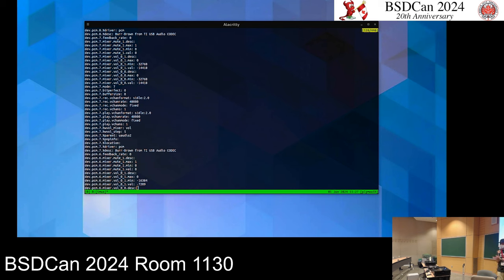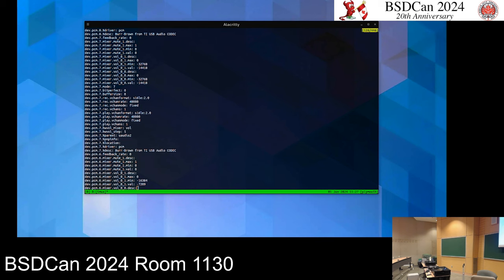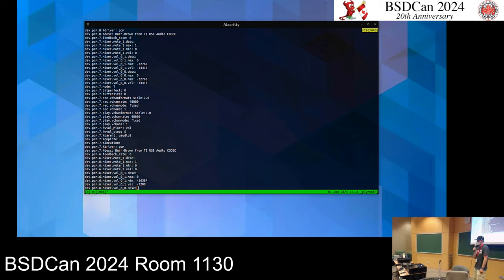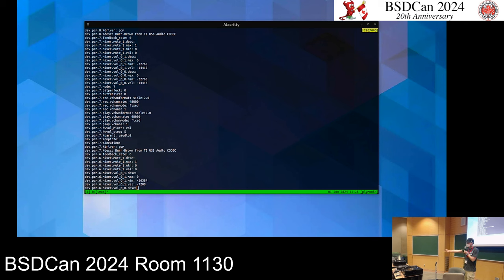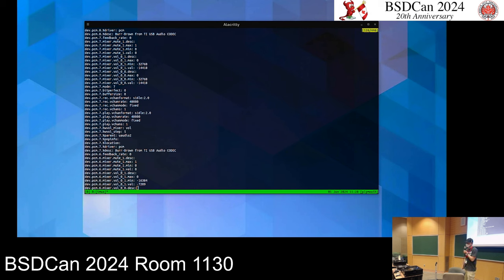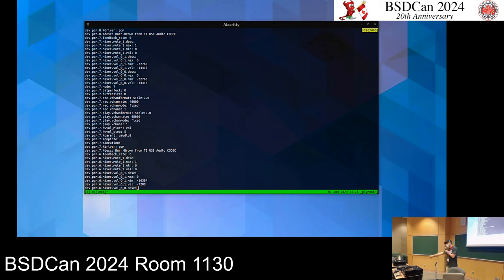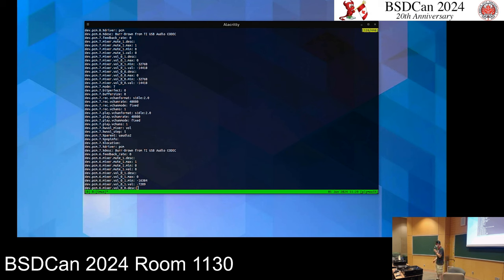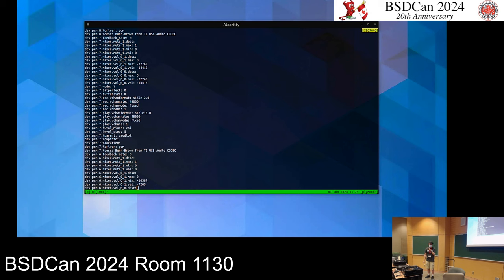DJ-BSD: DJing and music production in FreeBSD By: Charlie Li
Computing has its warts, fun and rewards, but sometimes other creative urges come to light, such as DJing and music production. How do we leverage our favourite operating system family to act on said creative urges?

    i wish more ppl could realise their creative urges --friend

This programme will cover the tooling and setup needed for anyone to start DJing and producing music, using as much open source as possible. Those familiar with or interested in other aspects of signal processing may see some parallels in concepts like flowgraph design and implementation. Some discussion may ensue about states of the audio subsystems in the operating systems.

While the focus is not on the artistic sides of DJing and music production, a demo involving turntables and vinyl control may be included.